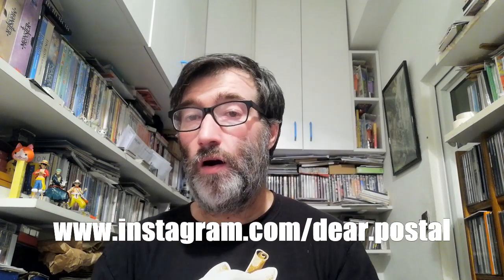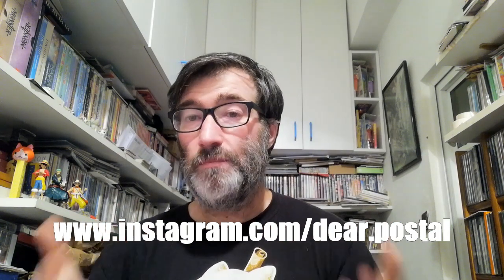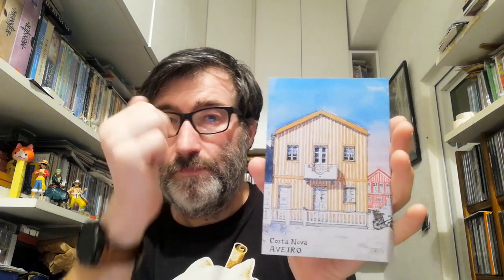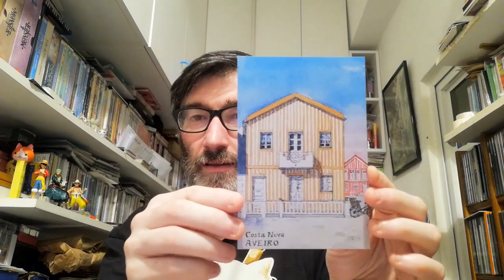DEAR.POSTAL NEW SERIES OUT NOW!!!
Since i haven't received any postcards in these two weeks, I decided to show you the two new series of DEAR.POSTAL.